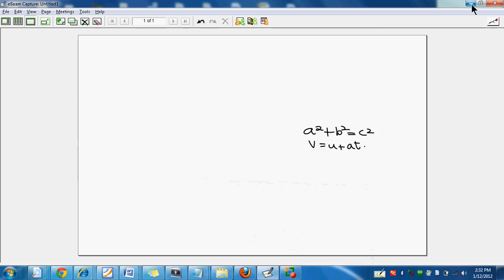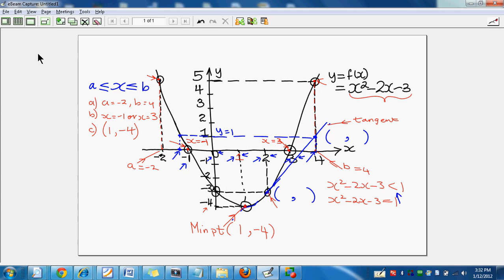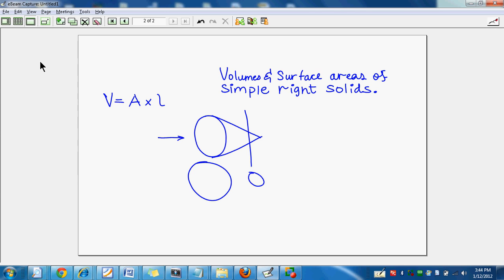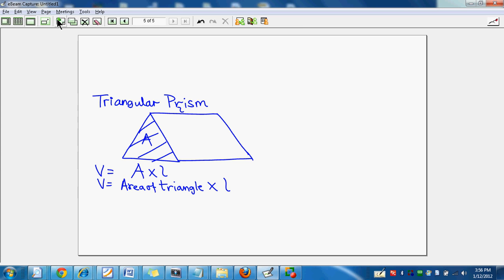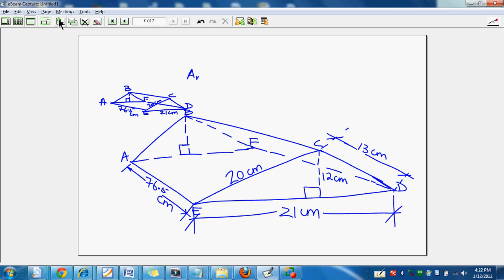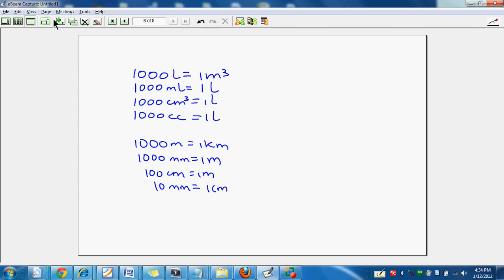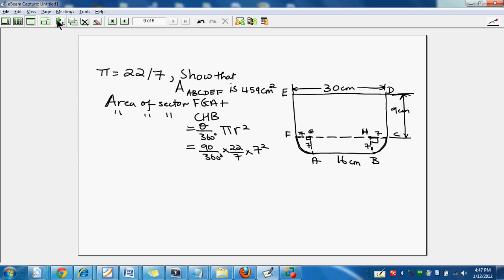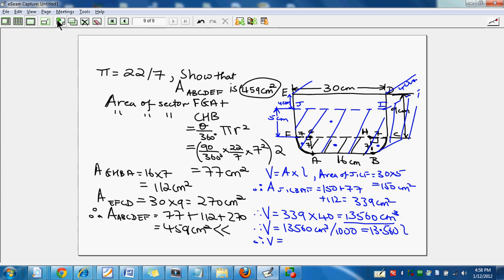math class 12 1 12 complete 1